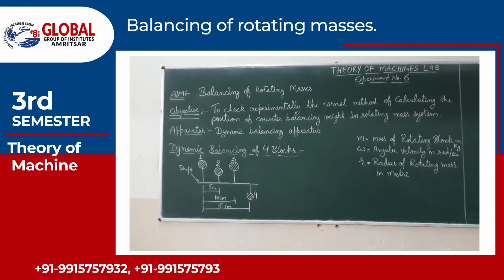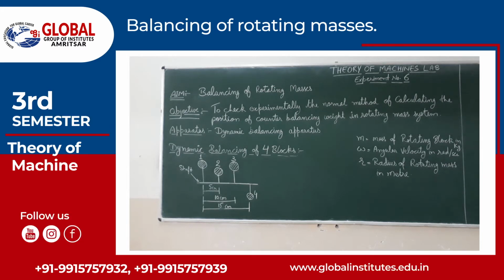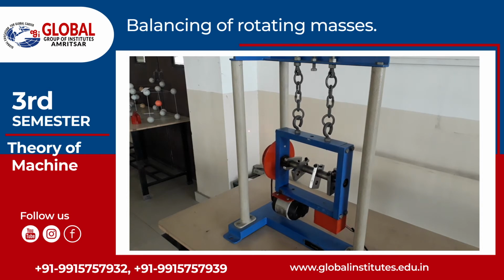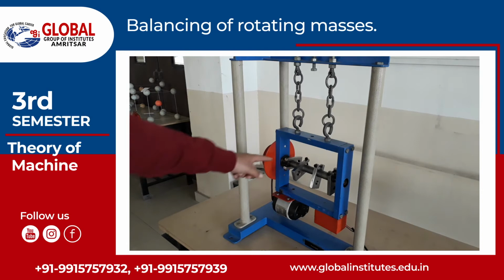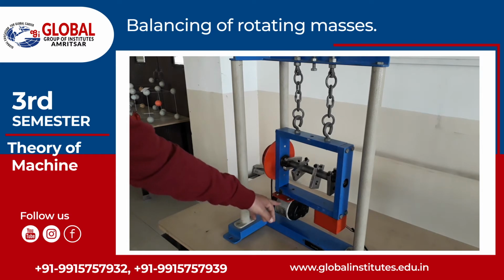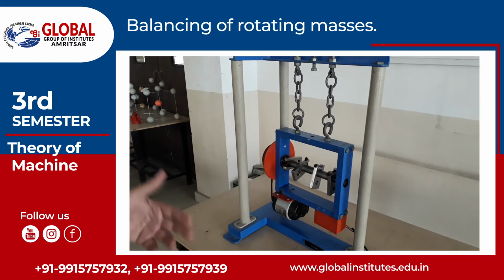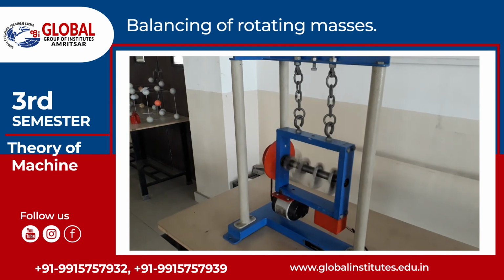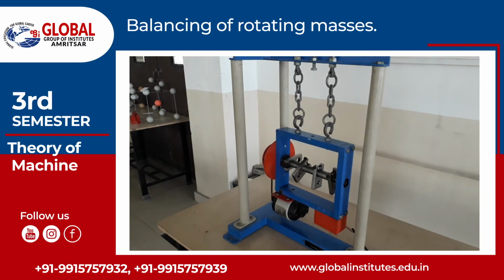Balancing of rotating masses.